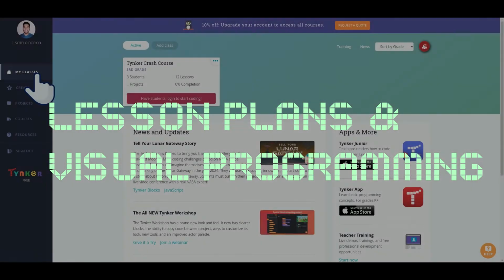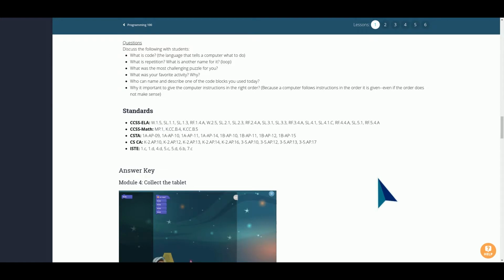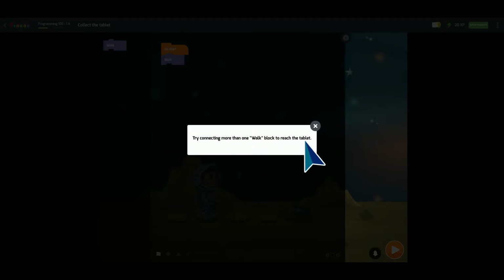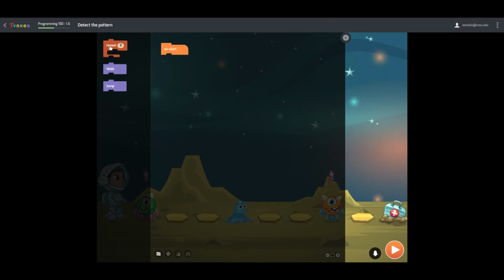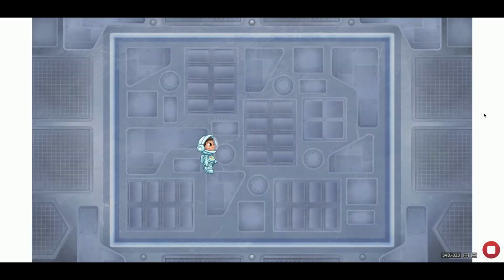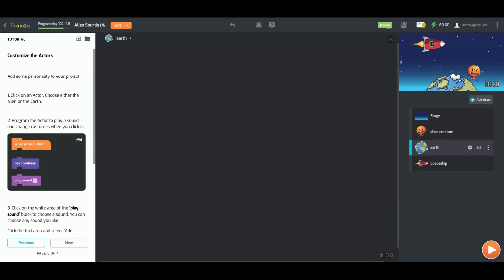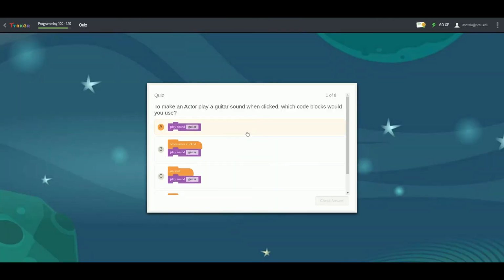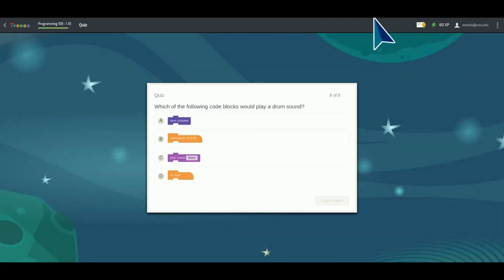TYNKER CRASH COURSE FOR EDUCATORS | PART 3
Lesson Plans & Visual Programming